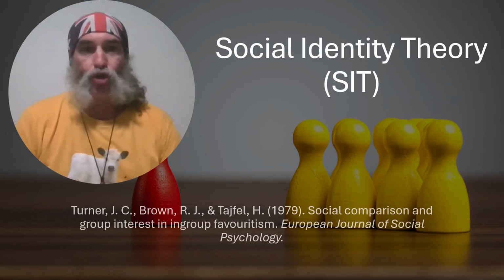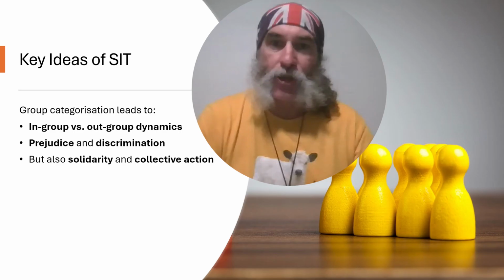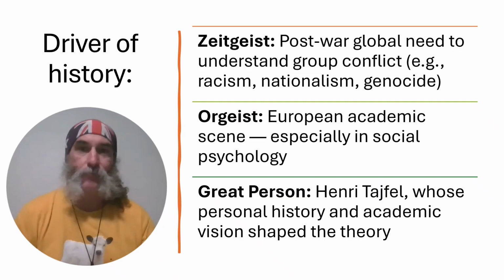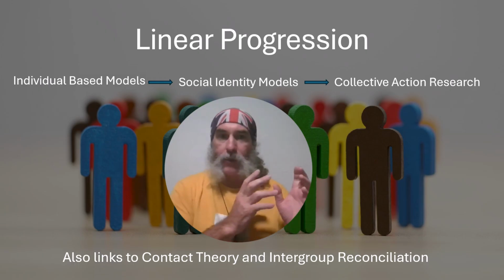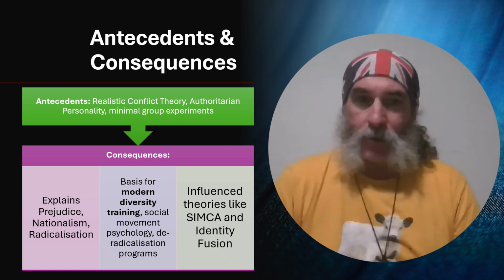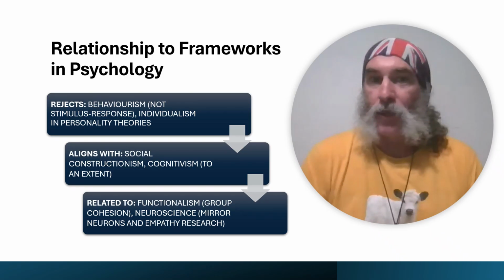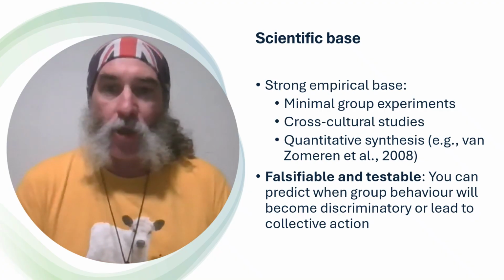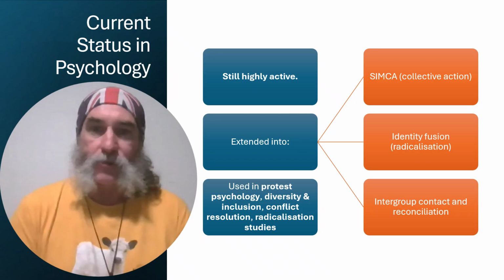Social Identity Theory - Initiating Change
Dedicated to the National Fire Ant Eradication Campaign.